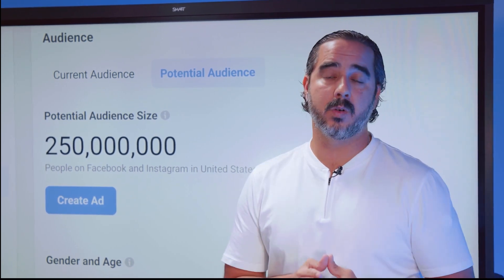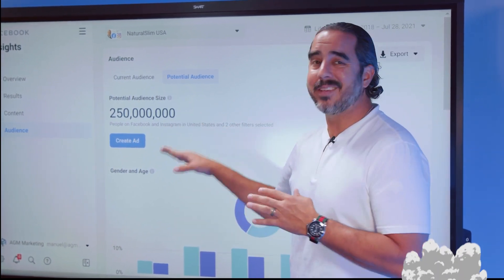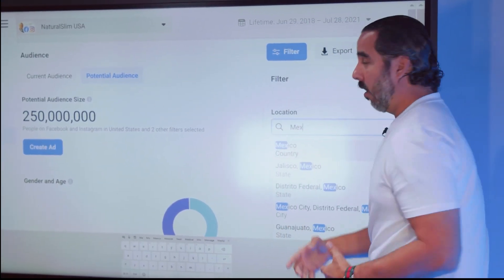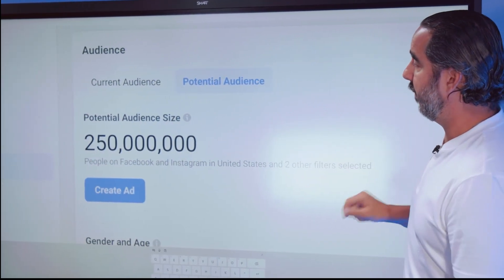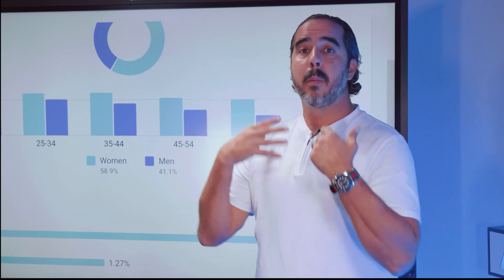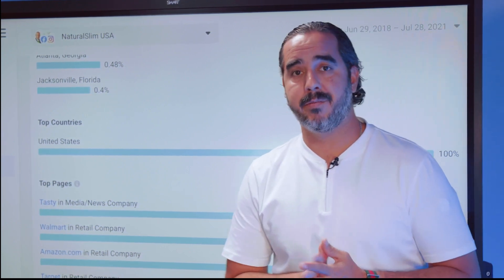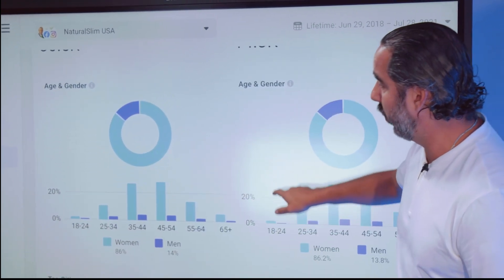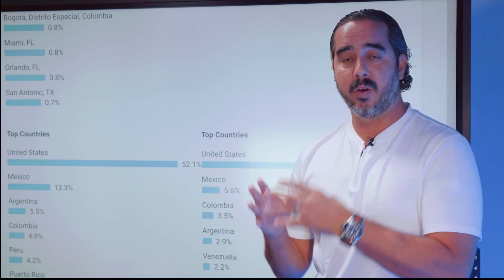DO YOU KNOW YOUR AUDIENCE?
Not many people utilize Facebook's FREE tools they provide to you and your online business! Luckily I had the opportunity to spend some time going through how exactly you can use one of these tools that I consider one of Facebook’s most powerful tools! 🔥

Facebook allows us to see insights into who your audience is, what city they reside in, and more! With all this information you can now make decisions on how you want to market your business and tailor your message. 🥷

We Help Businesses Scale!

I hope you enjoy this DO YOU KNOW YOUR AUDIENCE? video.

If you want to learn more about marketing and how to dominate the social media advertising game click the link below to schedule a Free Marketing Consultation!!!

Have marketing questions?

If you want to learn more about marketing and how to dominate social media advertising you can  👇

𝗔𝗯𝗼𝘂𝘁 ManuelSuarez